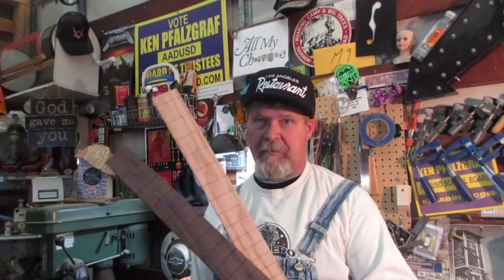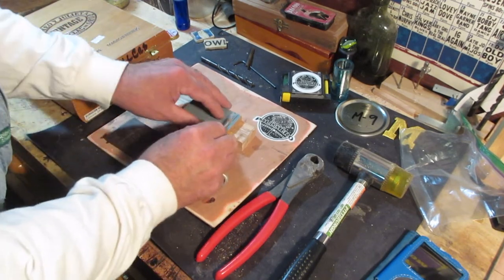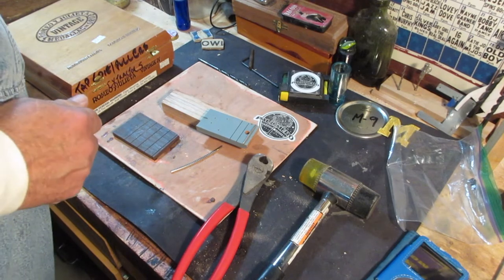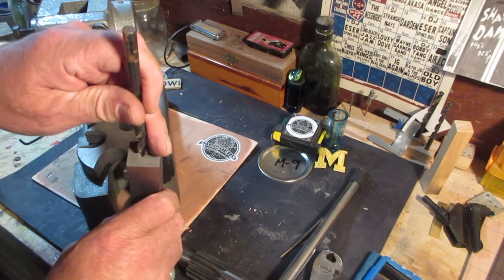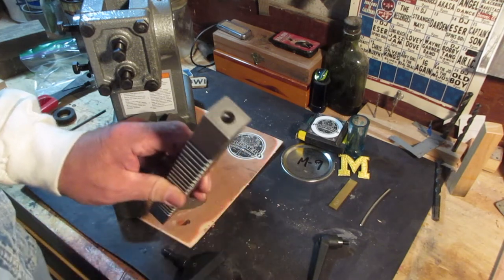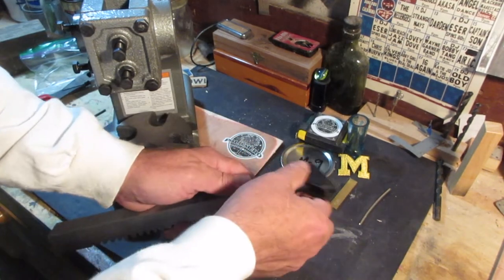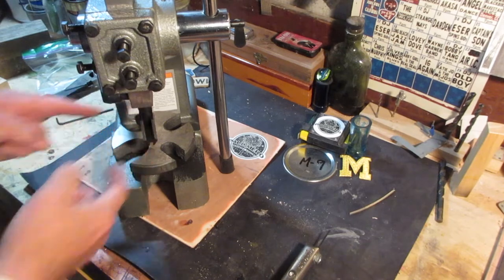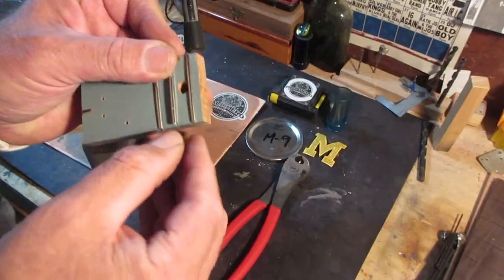Fret Press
Move out of the stone age and do your fretting with a hobbled together fret press,  meet Troy the shed cat and hear Troy Murrah of Restavrant play live with a cobalt slide Straight Otta' Acton.